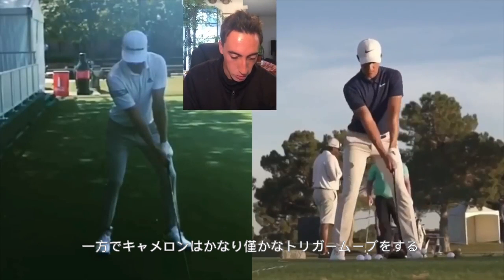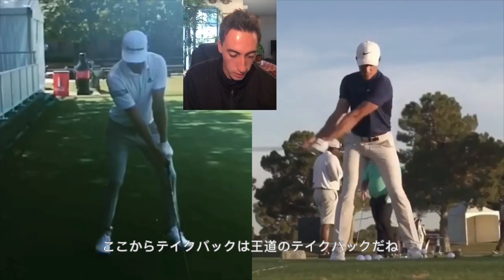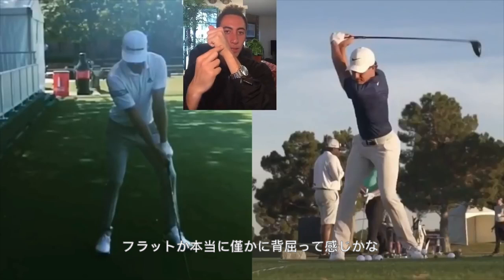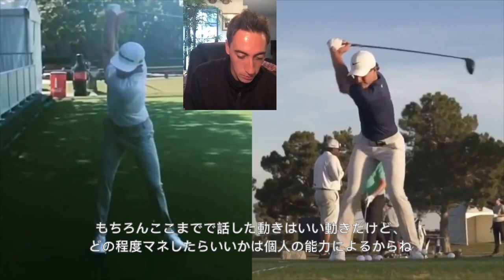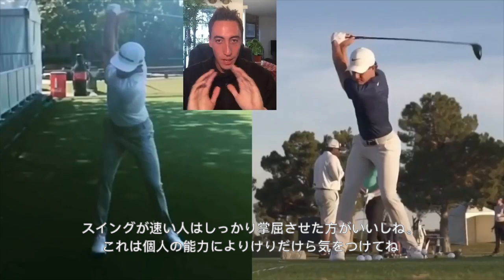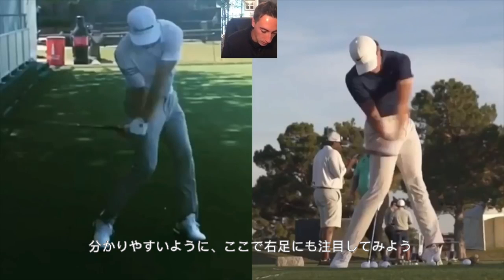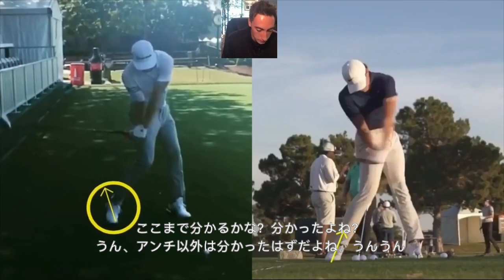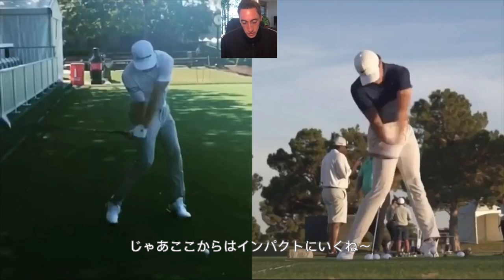【#133】 トッププロの手首と膝の使い方‹DJ vs キャメロン›２人のパワーフェードの秘密